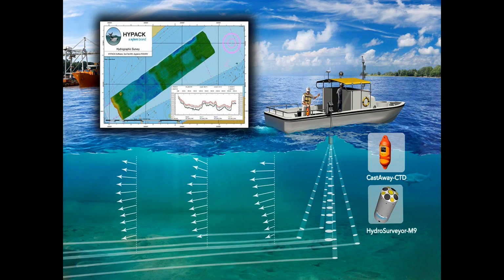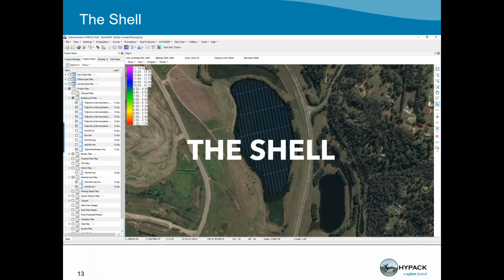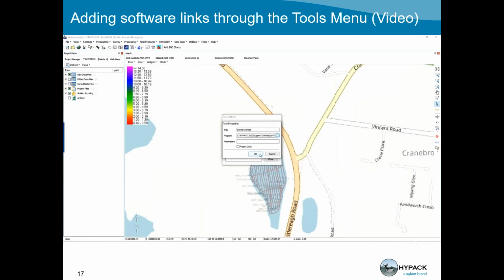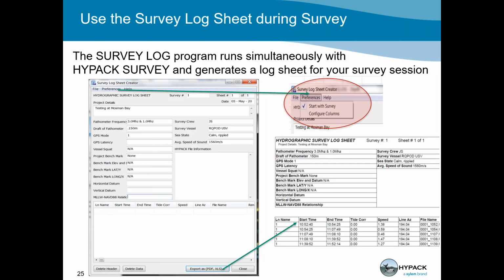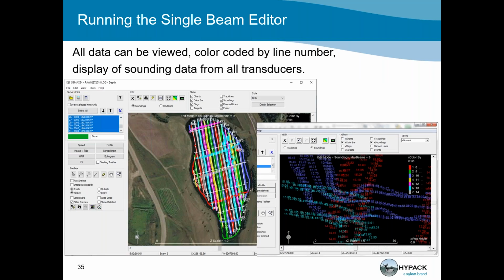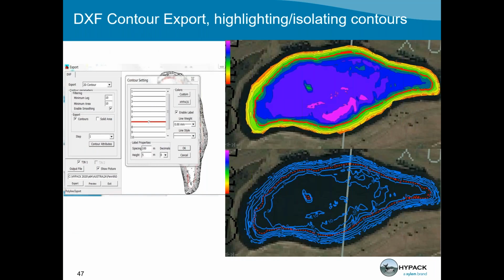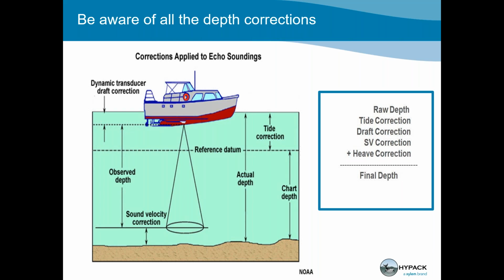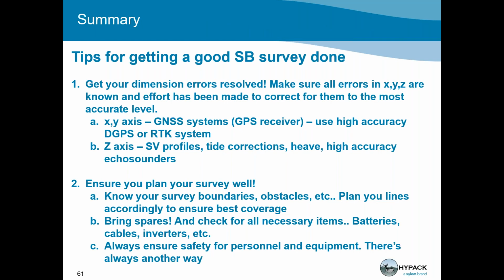Webinar - Tips & Tricks to make your SonTek M9 Bathymetric Survey Better with HYPACK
In this webinar, we have Boris Shulze from HYPACK EMEA and Phillip Thomas from SEA AND LAND TECHNOLOGIES PTE LTD share tips and tricks in making the most of your SonTek M9 Bathymetric Surveys.

Topics Covered:
 - HPYACK Software Tips & Tricks
 - Single-beam surveys overview